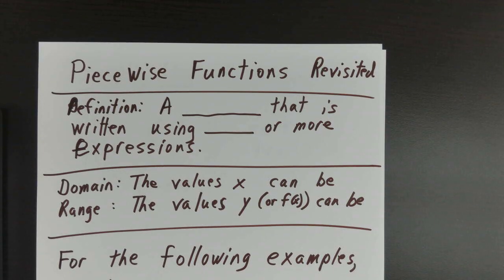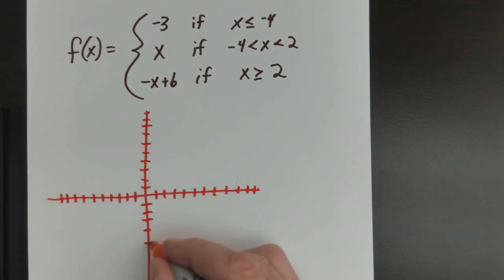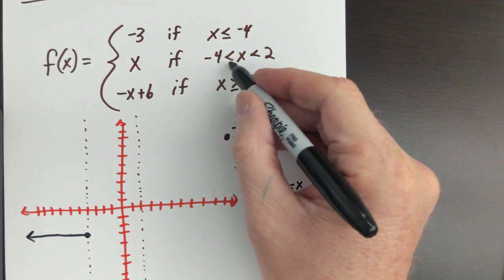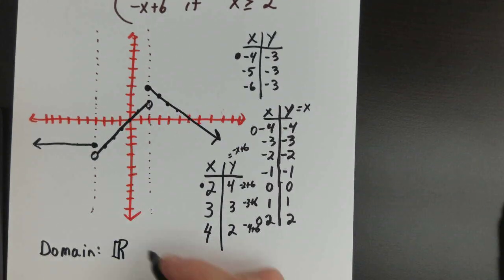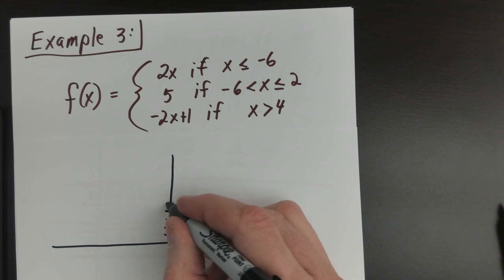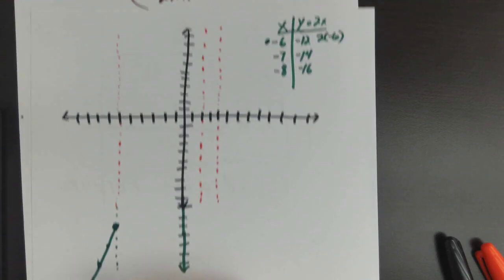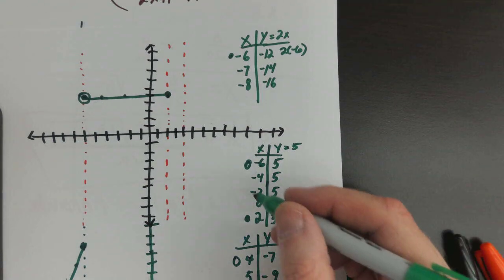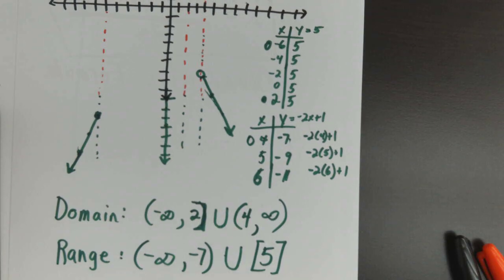Algebra 2; Piecewise Functions Revisited